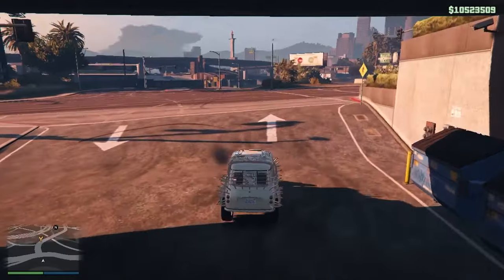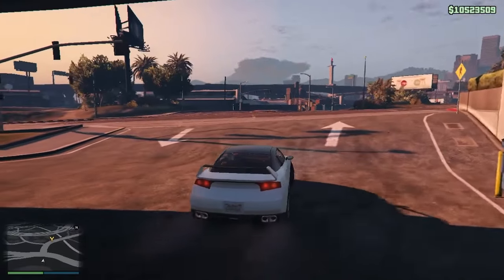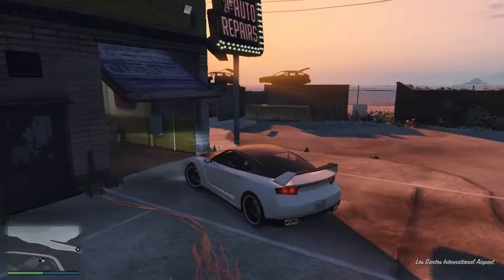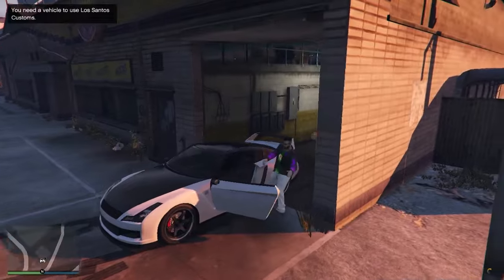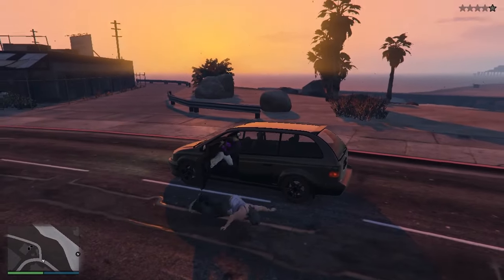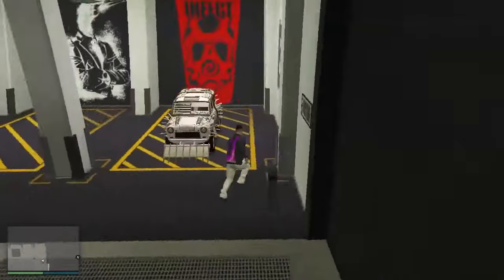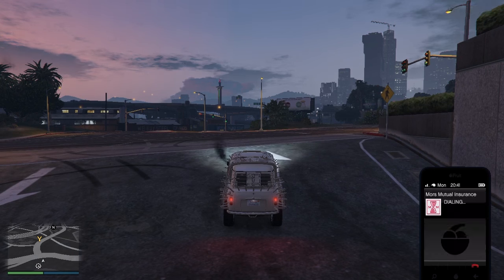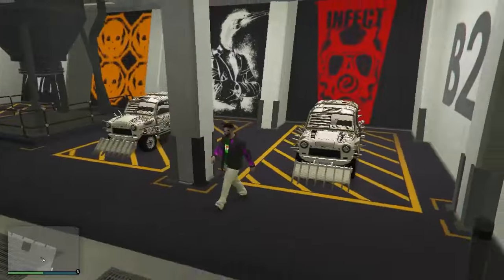SOLO! | GTA 5 ONLINE CAR DUPLICATION GLITCH | gta 5 money glitch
For the Best & Cheapest INSTANT Delivery GTA 5 Modded Accounts and Money boosters

Thanks!

Working Car Duplication Glitch! This is how you can make money fast in GTA 5 Online!!

I'm Gonna Be Showing You A GTA 5 Online Solo Unlimited Money Glitch / Method / Trick After Patch 1.68 / 1.65 / 1.6 / 1.68 On PS3 | Xbox 360 & 1.51 / 1.52 / 1.53 For Next Gen PS5, XBOX Series X/S PS4 | Xbox One | PC. This Is A Brand "NEW" LEGIT Grand Theft Auto V Online UNLIMITED Money Glitch / Method. With This GTA 5 Money Making Glitch You Can Make Money Fast / Get Money Fast On GTA 5 Online! 2023